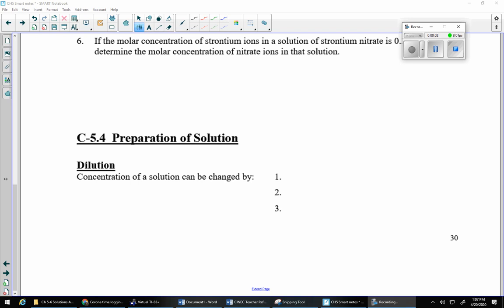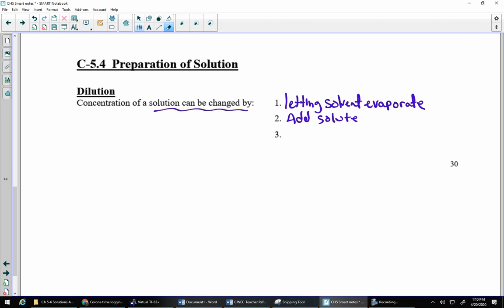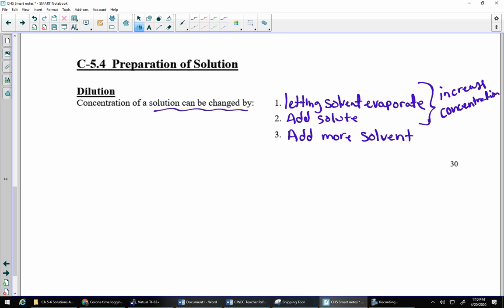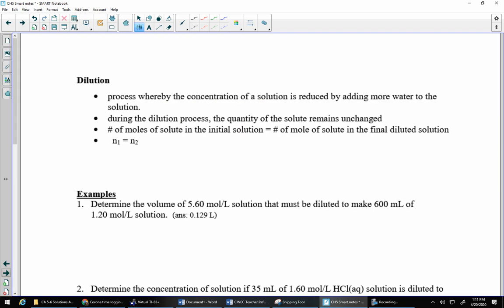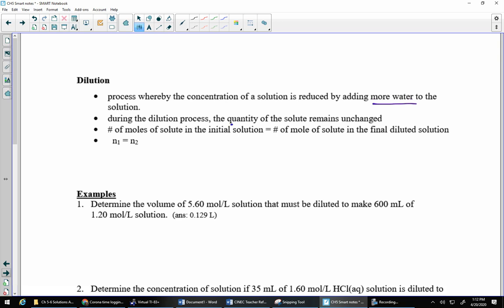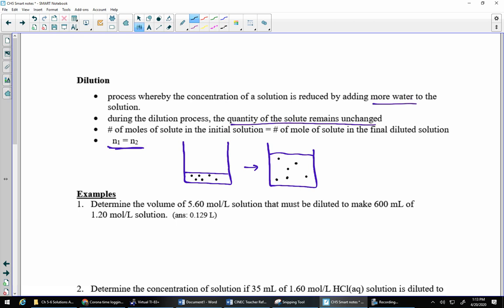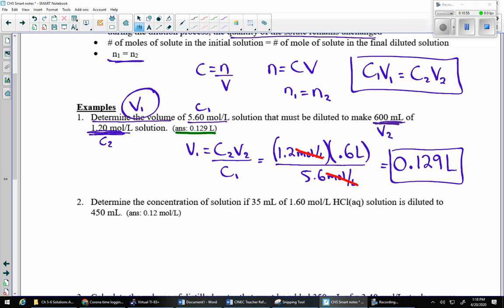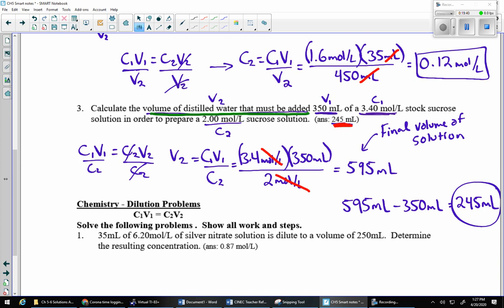Chem 20 Solutions lesson 10 dilutions and solution prep